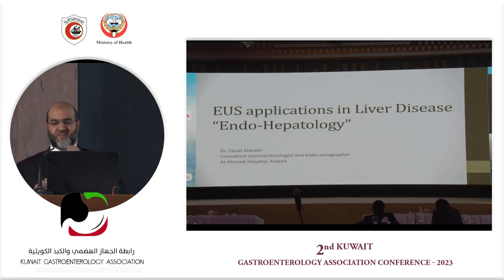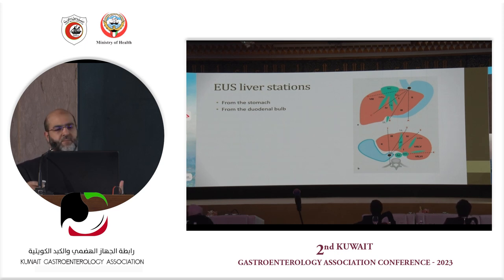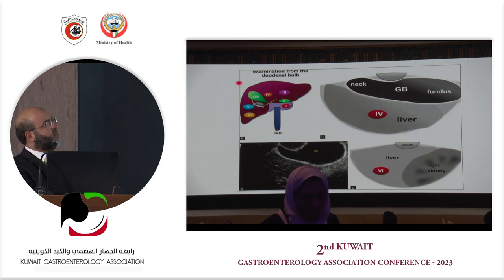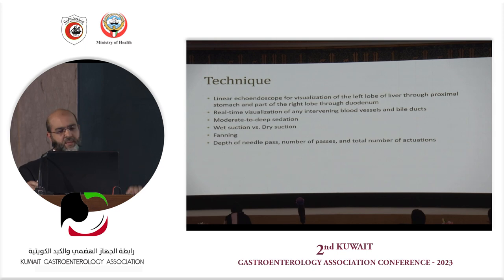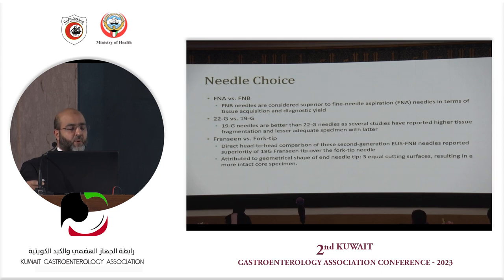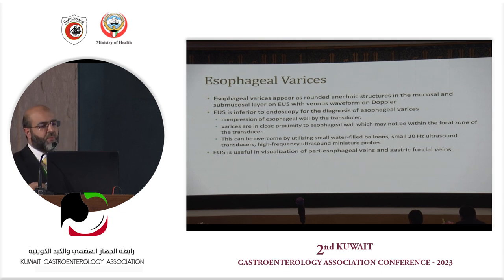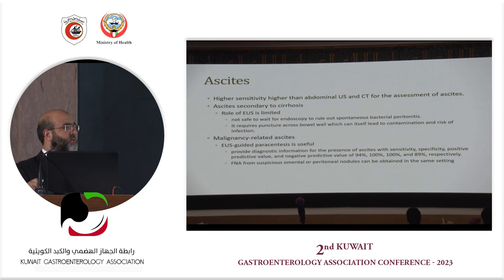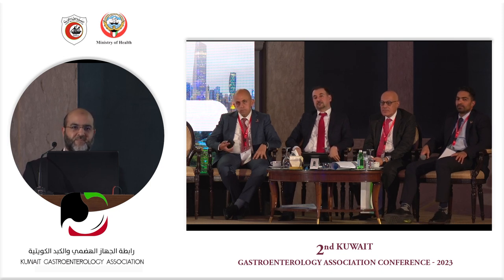EUS applications in liver disease - Dr. Faisal Al Shatti